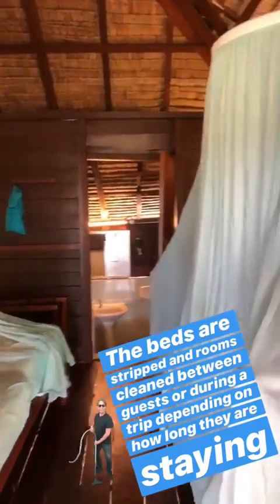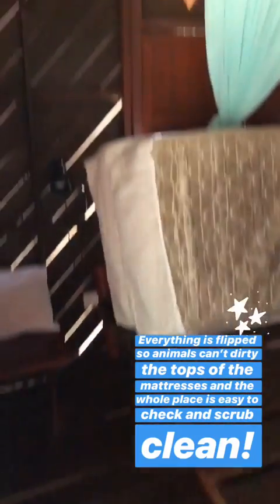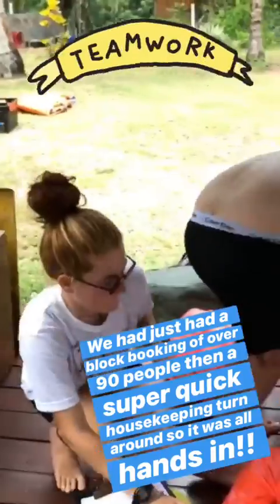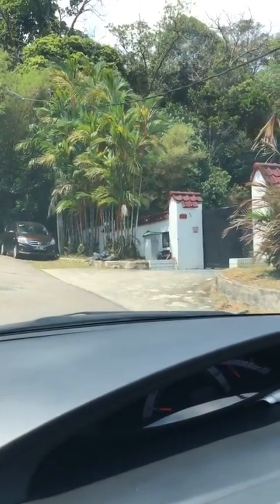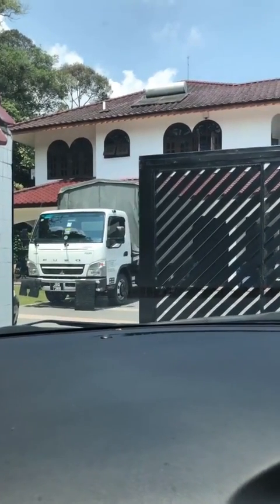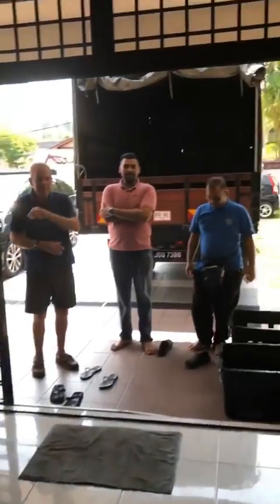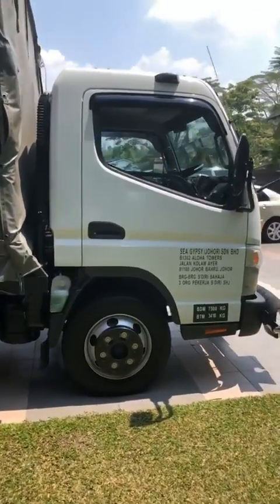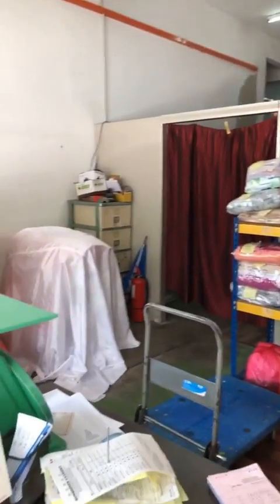One Towel's Journey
We are lucky enough to have our own delicious well water to drink straight from the taps (FYI hence the cold water, don’t want anyone wasting time in a hot shower). To ensure we can continue to enjoy it for years to come we take all bed linen & towels to the mainland to be washed. Watch this short video of one towel’s journey and on your next visit, in order to help us minimise our carbon footprint, please remember to hang towels to dry rather than ask for fresh and wash feet before bed so linen doesn’t need to be changed daily.